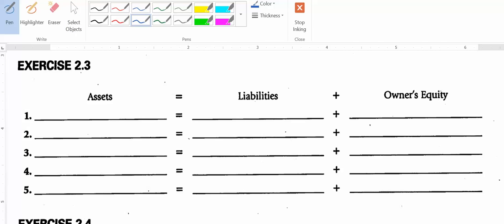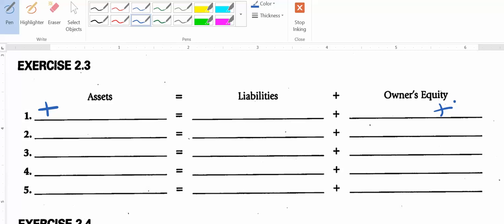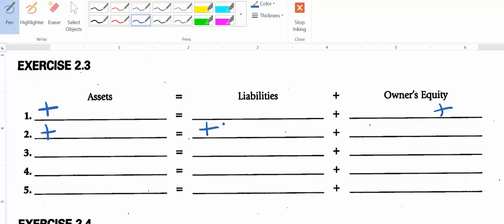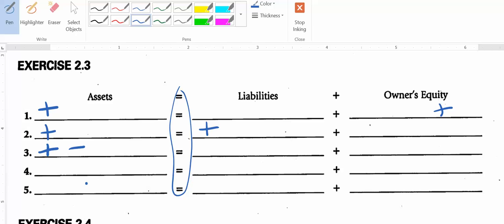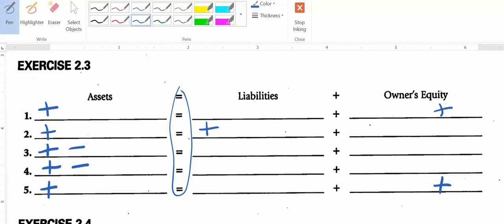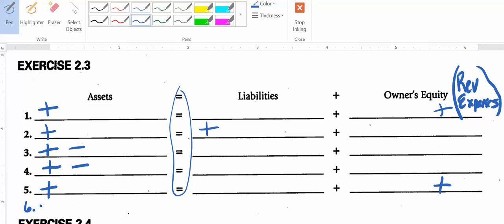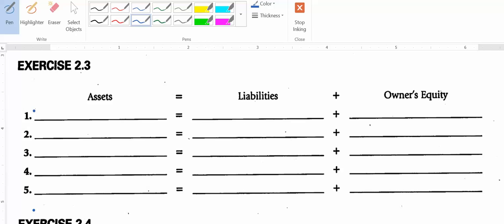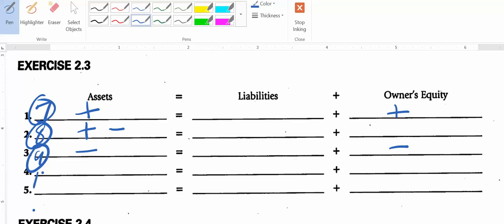Chapter 2 Ex 2.3